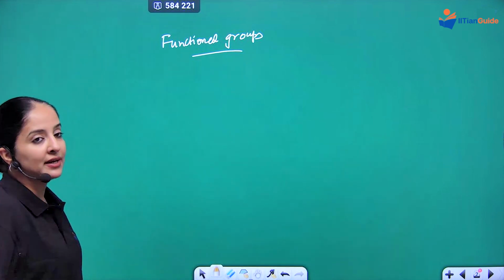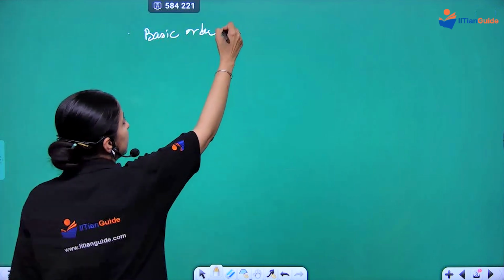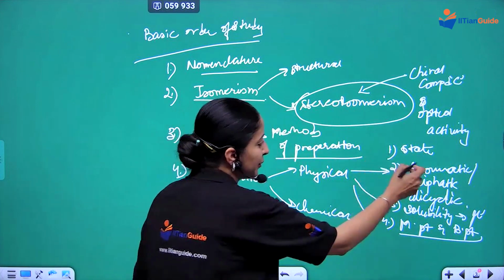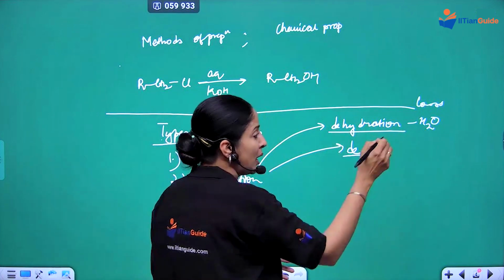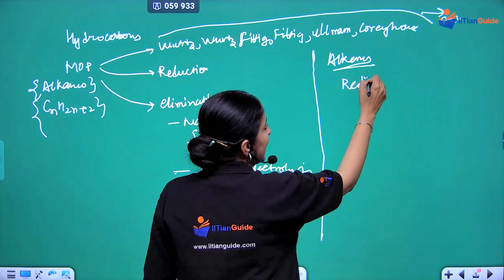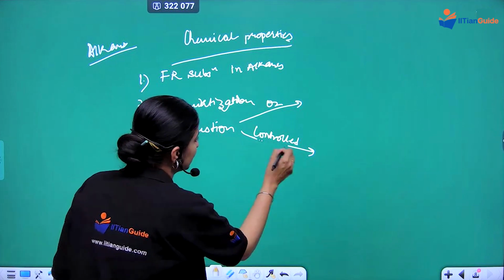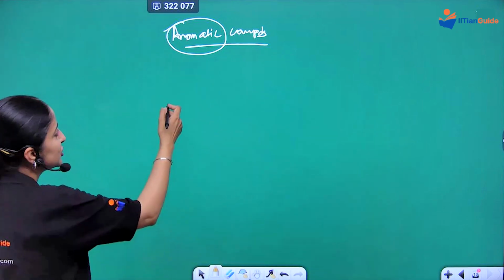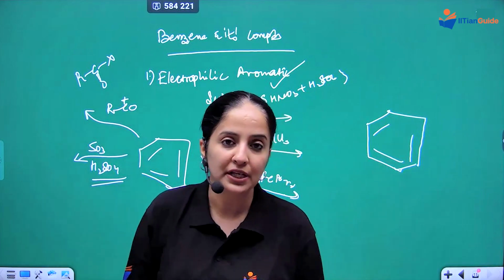Functional Group & Their Reactions - Demo Lecture | Dr Swarndeep Kaur Sethi | IITIANGUIDE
Dr Swarndeep Kaur Sethi, IIT Roorkee passout. Our esteemed Expert Chemistry Faculty at IITianGuide. PhD Chemistry (DRDO, University of Delhi) I M.Sc. Chemistry (I.I.T. Roorkee) I B Sc. Chemistry (University of Delhi, University Topper) I 10+ years of experience in mentoring NEET and JEE aspirants I Top Ranks Produced (AIR 798, 1162, 1534 in JEE & AIR 572, 934 in NEET) I Aakash (Senior Faculty, Chemistry) I e-Content Creator for EPG Pathshala Programme in collaboration with Ministry of Human Resource and Development, MHRD)
IITIANGUIDE - The Best Online IIT JEE Coaching Institute In India

✔️Best Online IIT JEE Coaching Institute in India
✔️Get Coaching from lITIAN Facutly for JEE Main & Advanced
✔️IIT JEE Chapter Wise Consultation
✔️Online Personal JEE Coaching Classes
✔️1-on-1 JEE Online coaching Classes
✔️Personal Online Mentoring by lITIAN Mentor
✔️Best IIT JEE Online Classes India
✔️Best Online IIT JEE Coaching Institute in India Best 1 Year and 2 Year JEE Programs
✔️Prepare for JEE under Top IITIAN faculty

Learn From The Best When You Are Preparing For The Best!